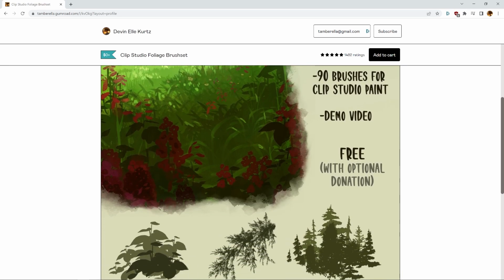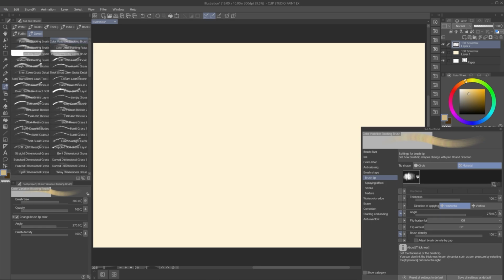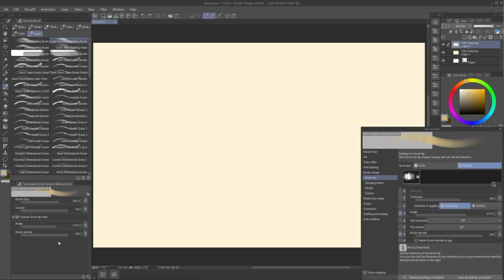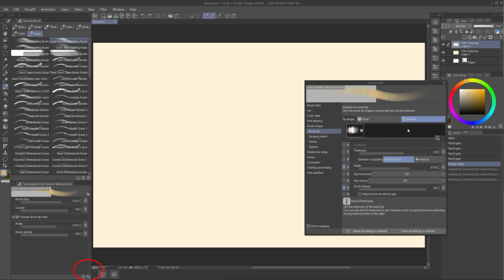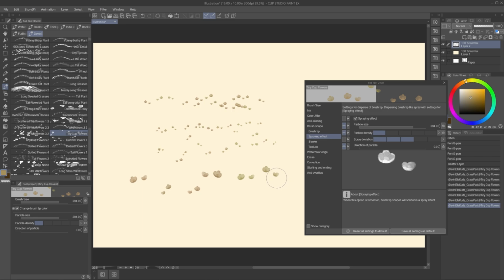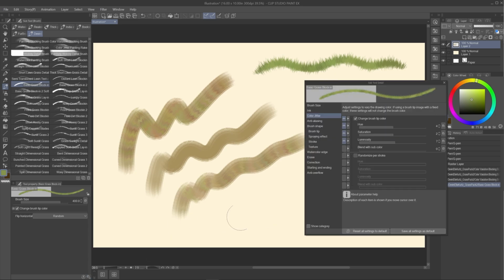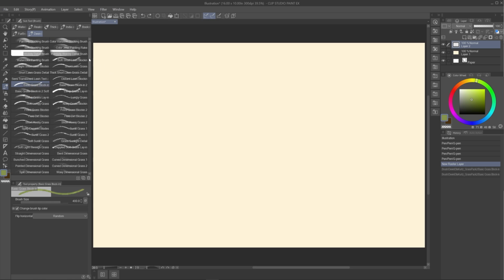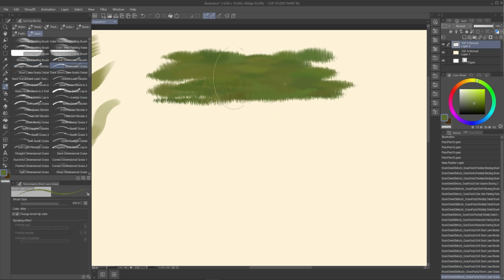Clip Studio Paint Intro - Grass and Fields Expansion Pack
You can download my other brushes, including the previous pack, in my Gumroad store